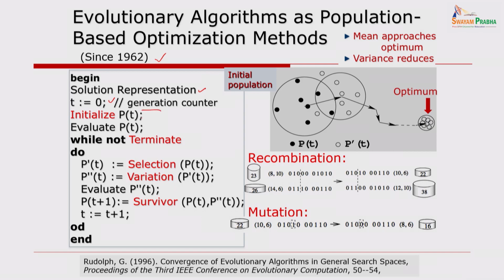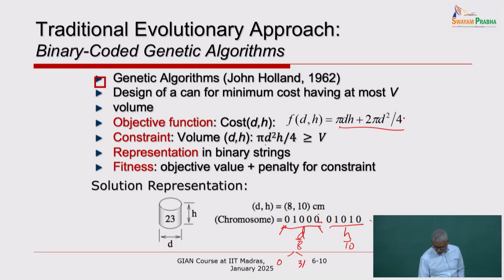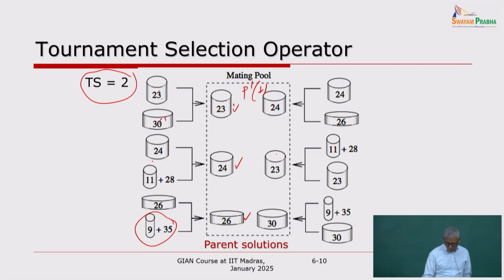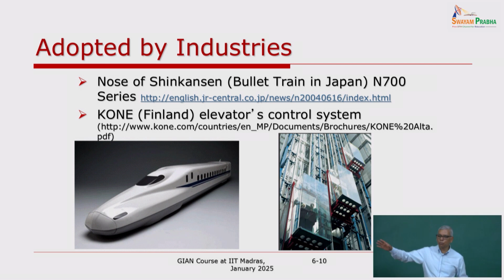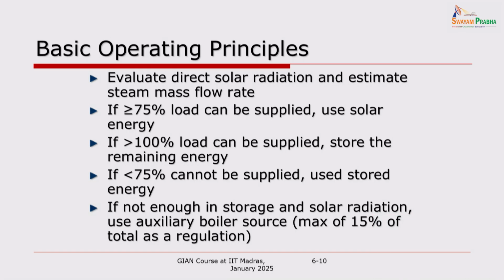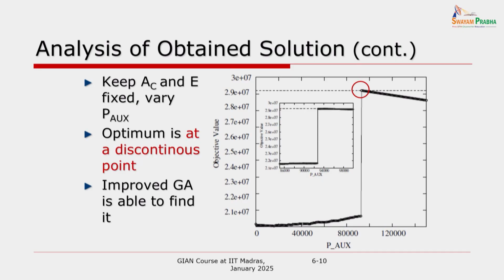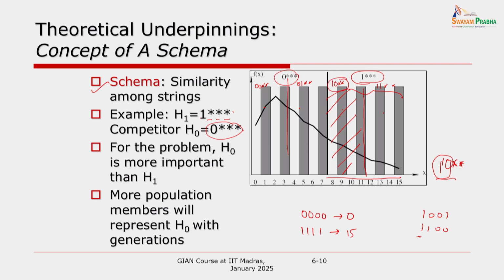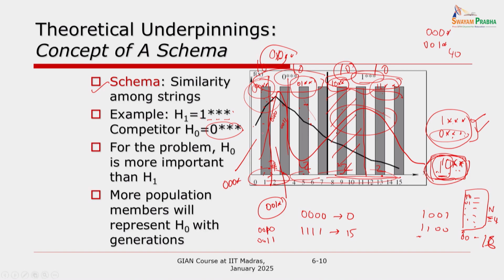Lecture_02 Part-1 Evolutionary Optimisation